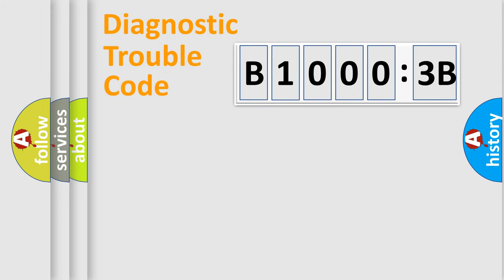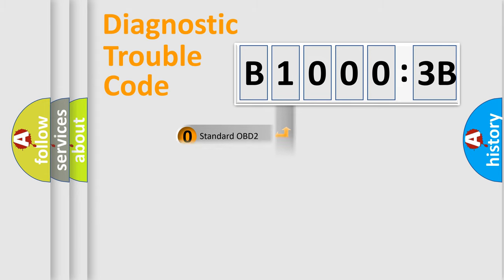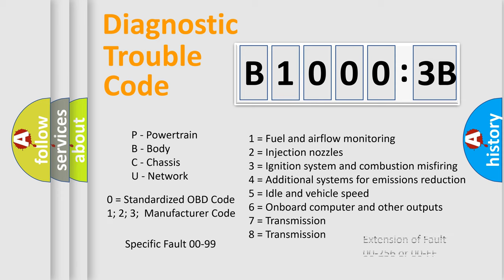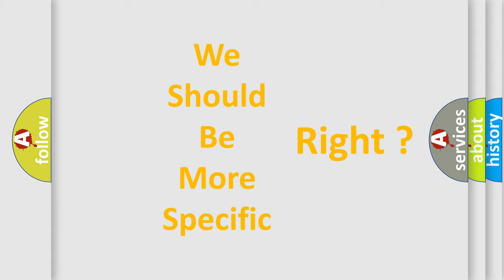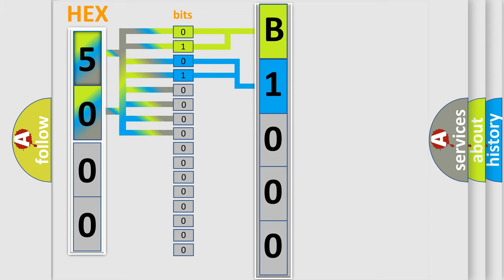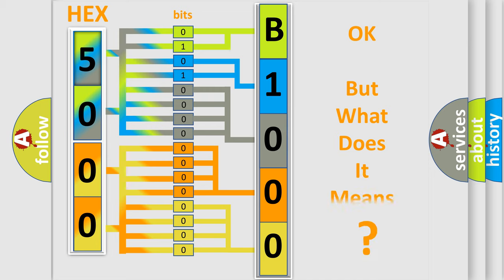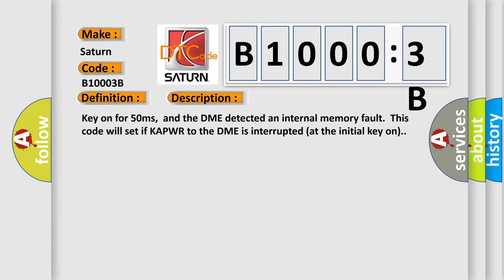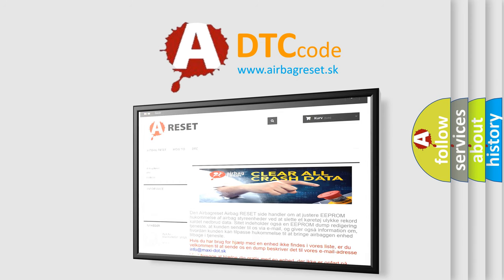DTC Saturn B1000-3B Short Explanation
Contents:
0:21 Basic DTC analysis according to OBD2 protocol standard.
1:48 Insight into programming
2:58 A diagnostically understandable description of the Diagnostic Trouble Code
3:05 Basic error definition

Make:
Saturn
Code:
B1000 3B
Definition:
Valvetronic (VVT) Actuator Control Module Read Only Memory Error (Bank 1)
Description:
Key on for 50ms,and the DME detected an internal memory fault.This code will set if KAPWR to the DME is interrupted (at the initial key on).
Cause:
Battery terminal corrosion,or loose battery connectionConnection to the DME interrupted,or the circuit has been openedReprogramming error has occurred